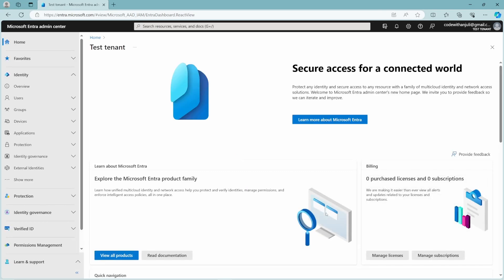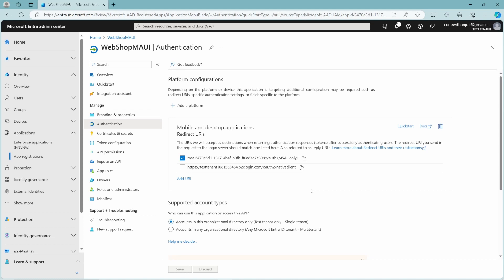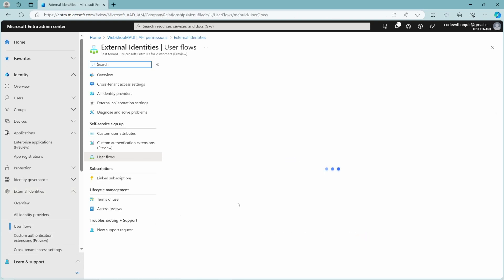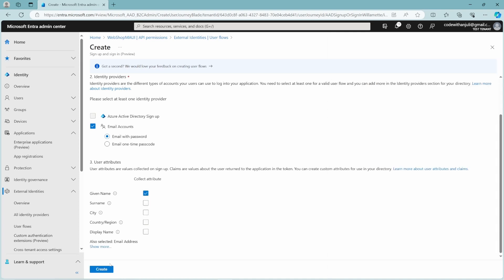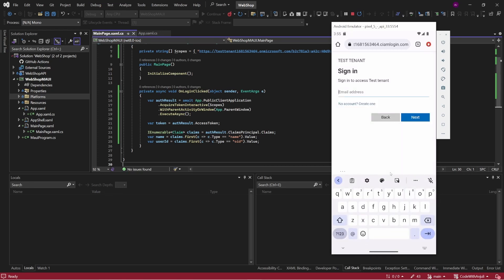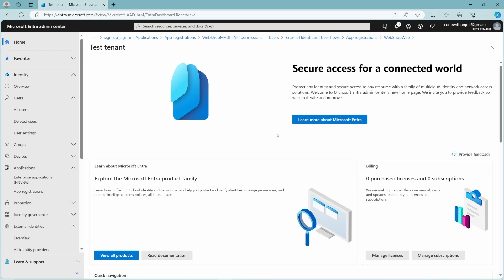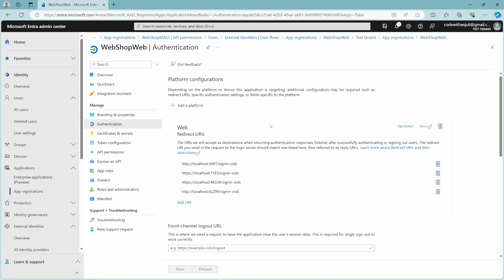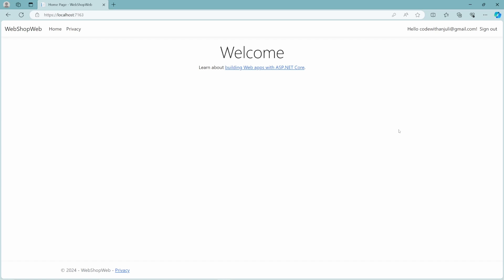Register a frontend application in Microsoft Entra ID admin center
In this video I will show you how you can register a .NET MAUI application and an ASP.NET Core WebApp in the Microsoft Entra admin center.

📽 Want to know how you can register your WebAPI in Entra ID, watch my previous video

⏲ Chapters:
00:00 Intro
00:20 Register .NET MAUI app
01:10 Add platform configuration
01:50 Assign API permissions
03:08 Create an user flow
05:30 Test .NET MAUI app
07:22 Configure ASP.NET Core WebApp
08:51 Assign permissions
09:19 Add app to user flow
09:48 Test ASP.NET Core WebApp
10:22 Outro